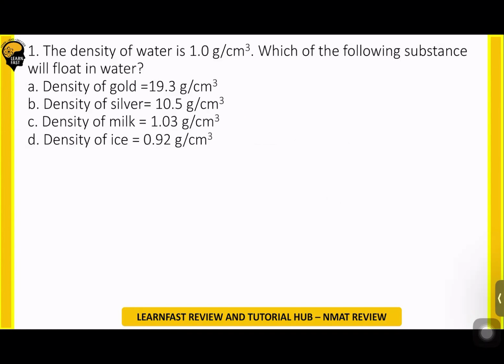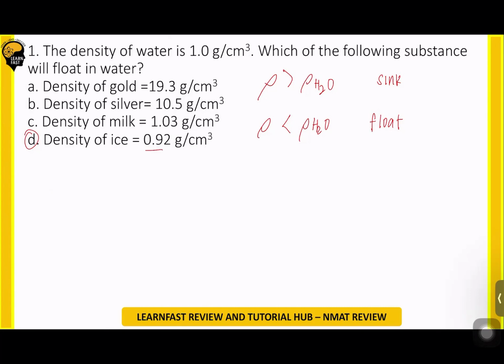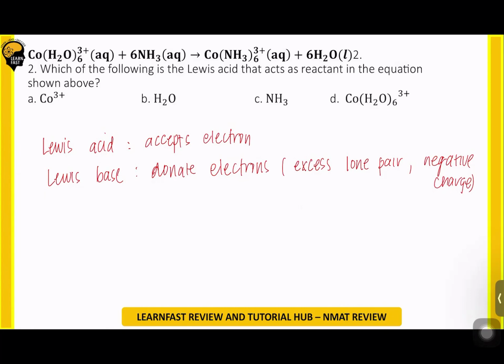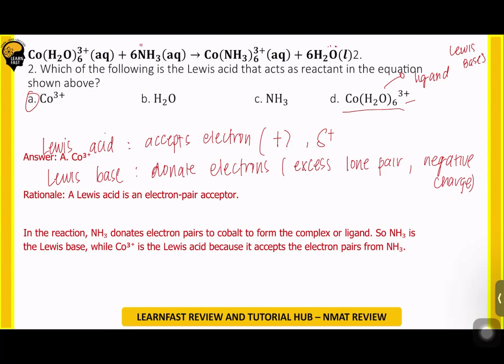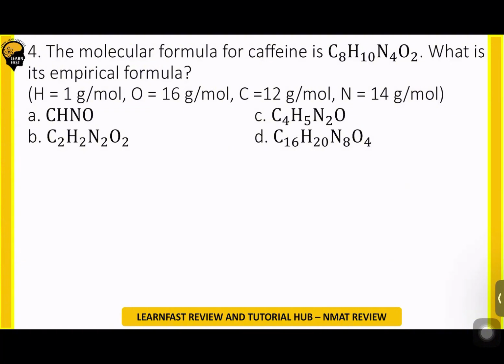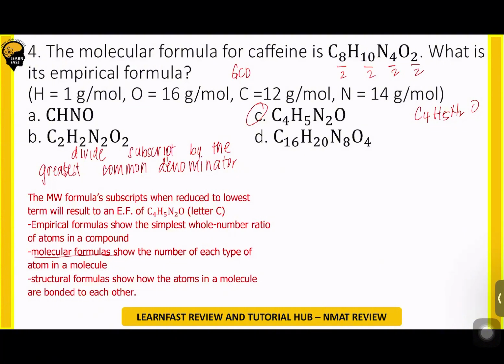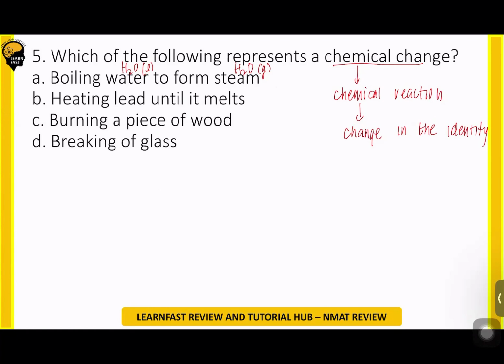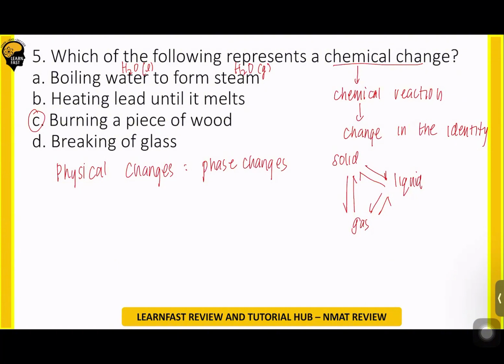NMAT REVIEW: MOCK 2 CHEMISTRY - PROF. MJ CLEOFAS